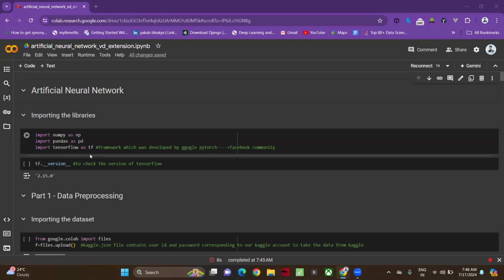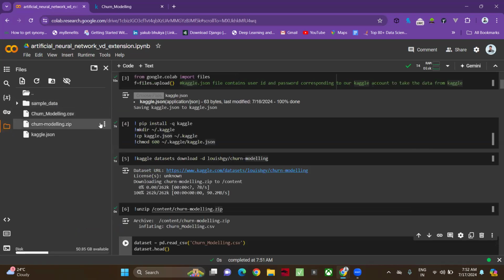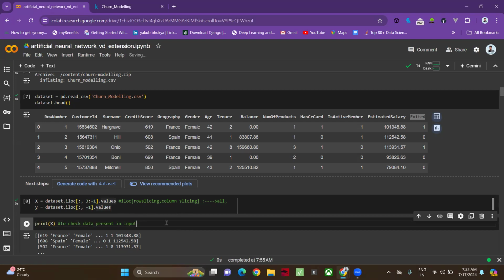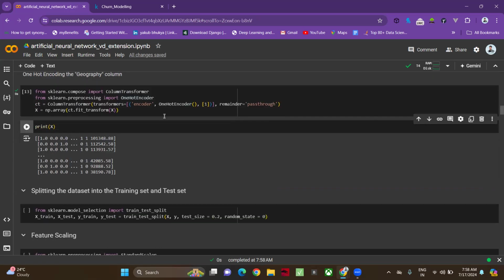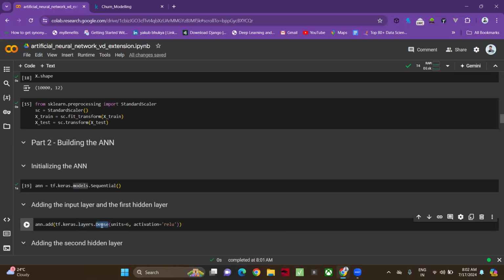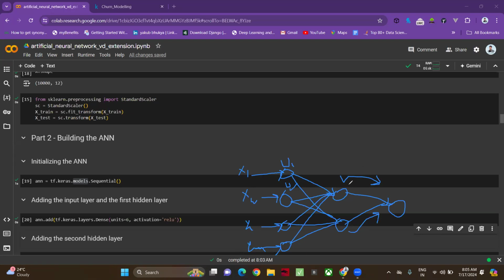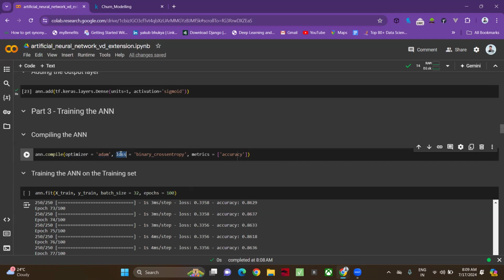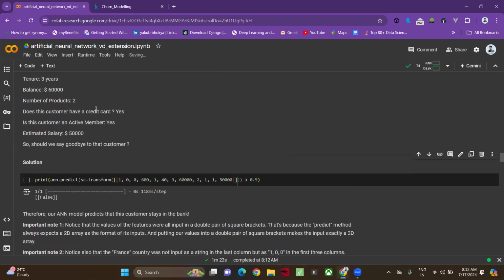ANN Project -I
How to build ANN model from Scratch